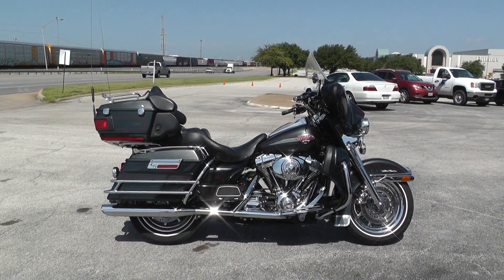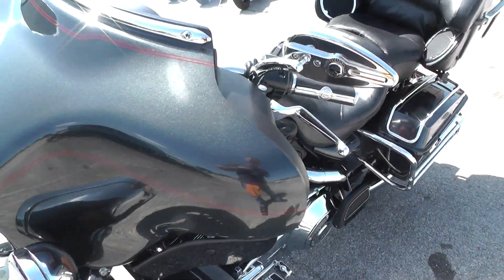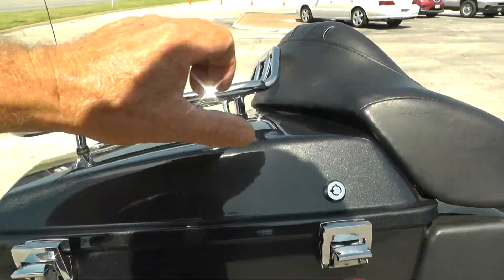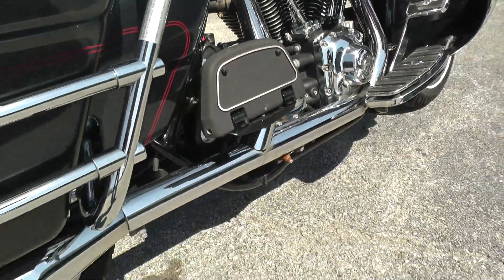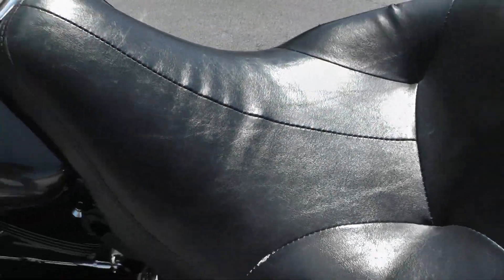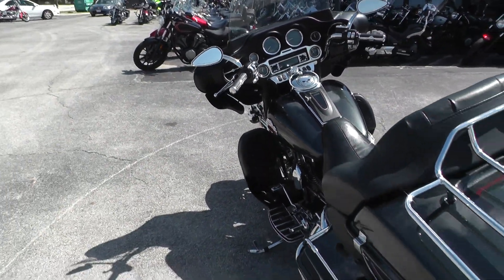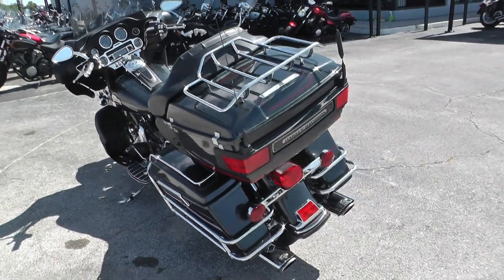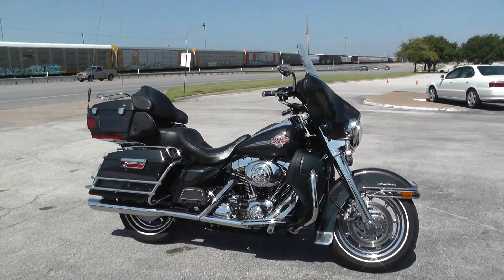620086 - 2006 Harley Davidson Ultra Classic FLHTCU - Used Motorcycle For Sale